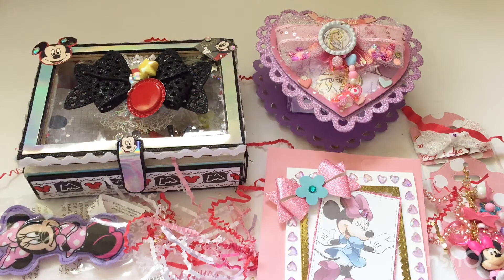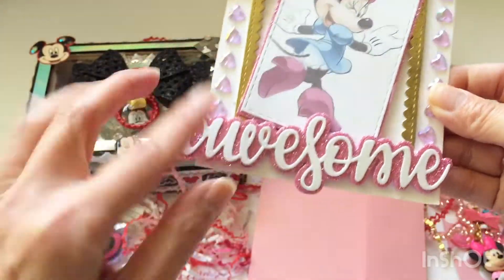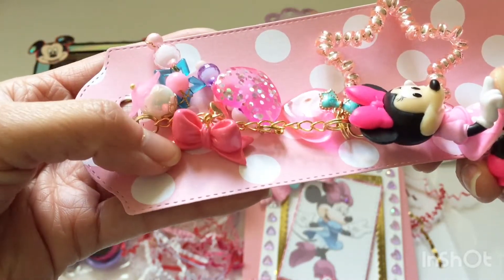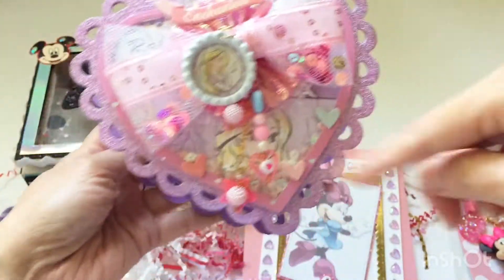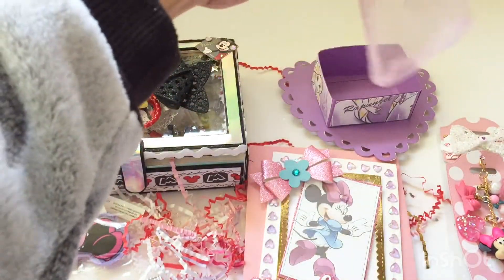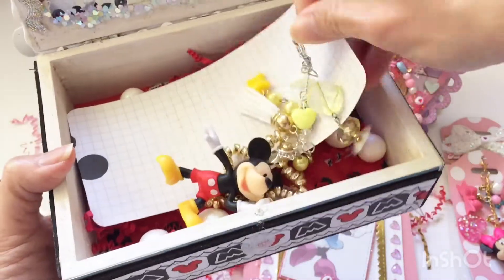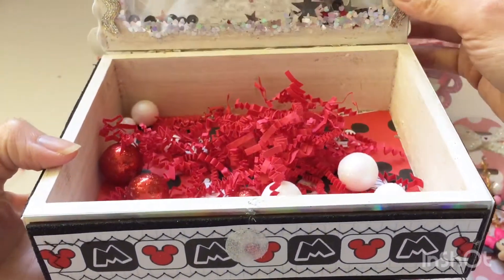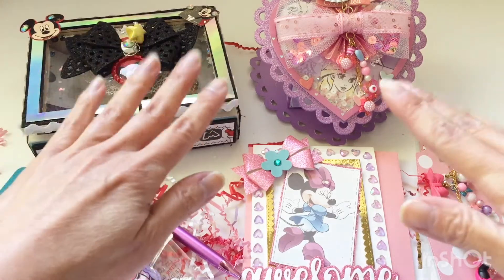Happymail Share: Disney projects from Eve Ara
Happymail share of Disney items I won from Eve. Eve was part of a Disney Princess collab hosted by Kathy’s Favorite Thongs and Life with Patti.

You can also find Eve on Instagram (@eveara101)